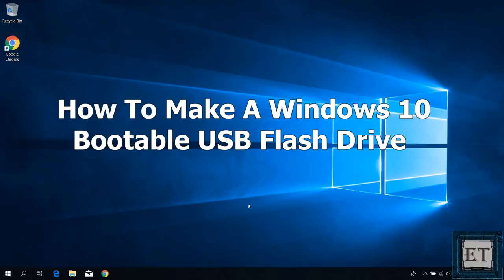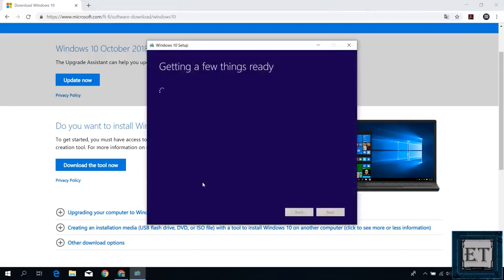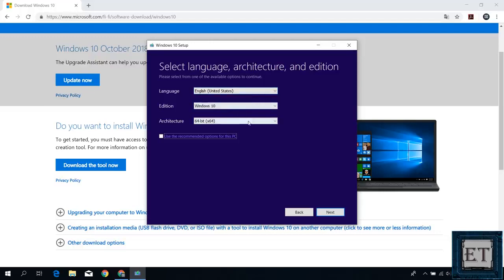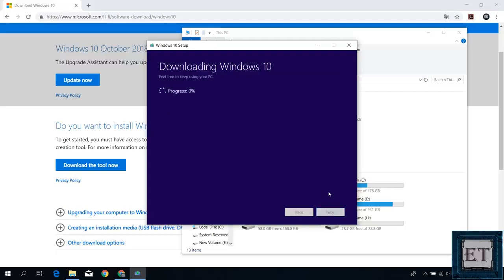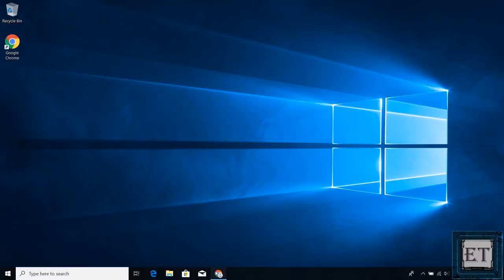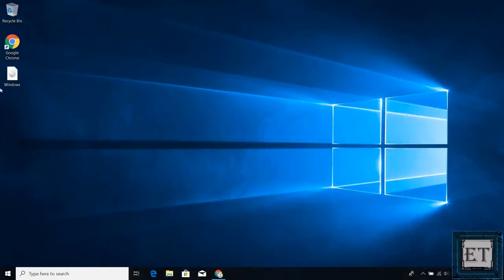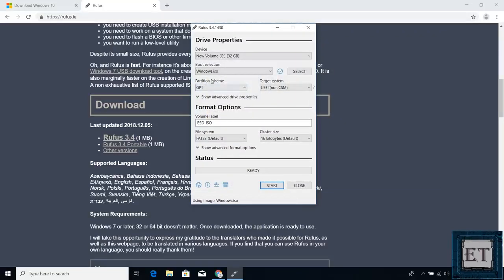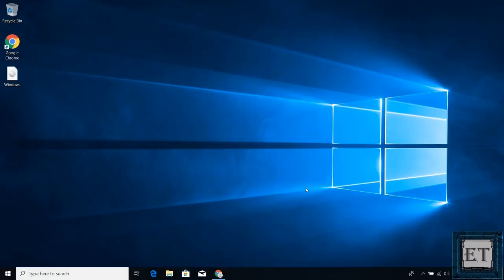How To Make A Windows 10 Bootable USB For FREE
In this Chanel, We’re going to show you All information of Technology